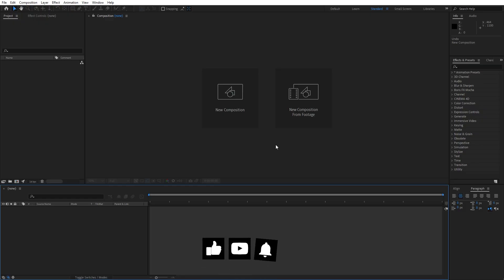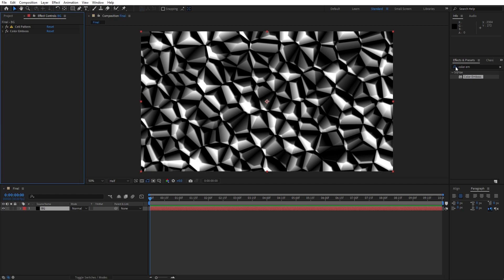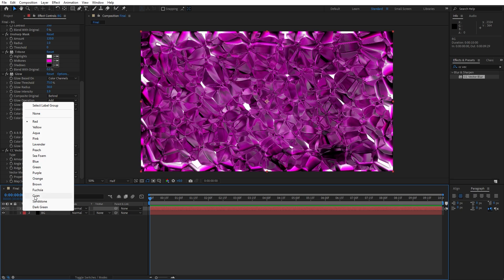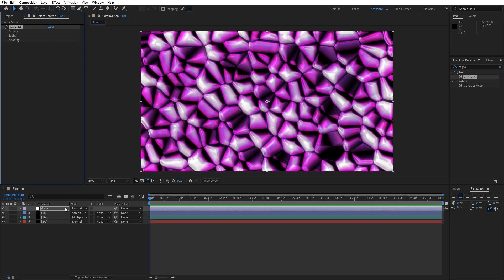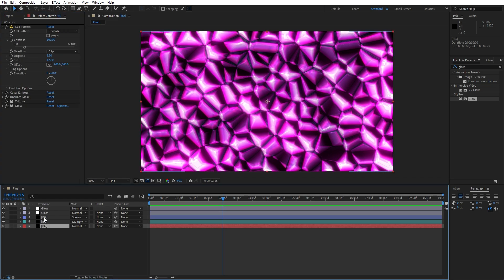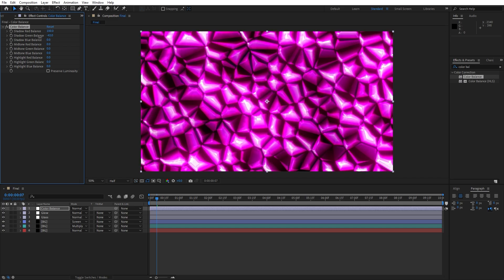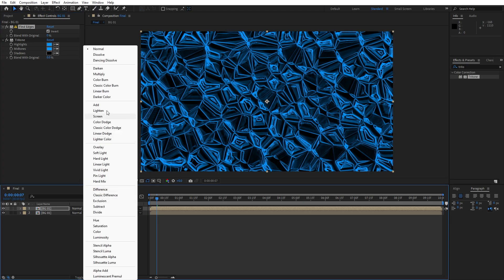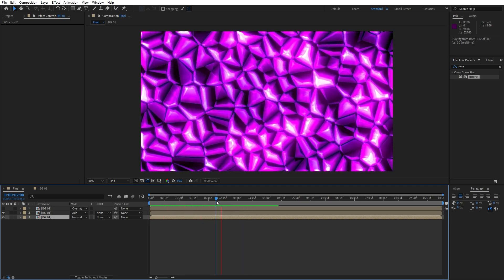Amazing CRYSTAL Background | After Effects Tutorial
Hello guys! 🔥 Discover how to create an amazing crystal background in After Effects. Perfect for adding sharp, eye-catching visuals to your projects.

⌚️Timestamps:
0:00 - Introduction
00:30 - Creating Composition / BG Solid Layer
0:50 - Cell Pattern / Color Emboss - Effects
1:27 - Unsharp Mask / Tritone / Glow - Effects
1:53 - Duplicating Layers / CC Vector Blur Effect
3:03 - Adjusting Tritone Color
3:13 - Adding Adjustment Layer / CC Glass Effect
3:38 - Adding Adjustment Layer / Glow Effect
4:19 - Animating Pattern
4:59 - Adding Adjustment Layer / Color Balance Effect
5:43 - Precomposing / Find Edges Effect
6:35 -  Final Thoughts